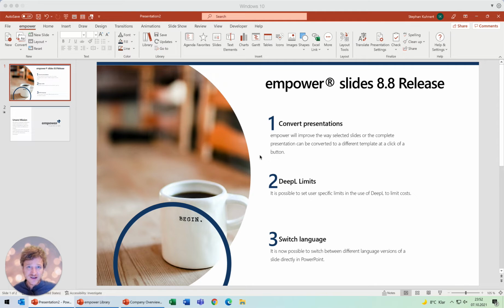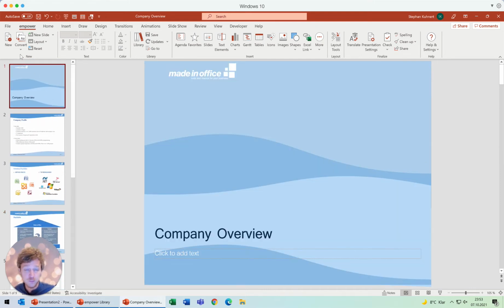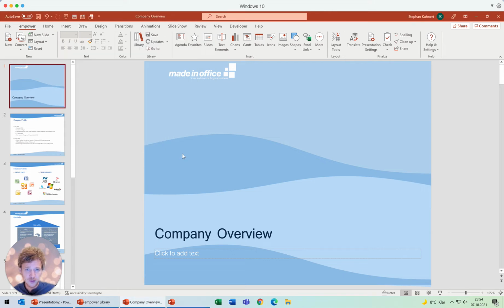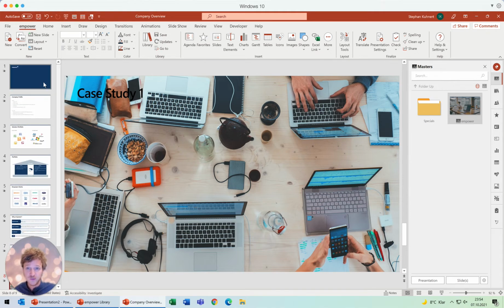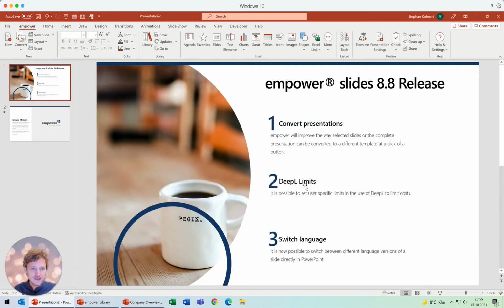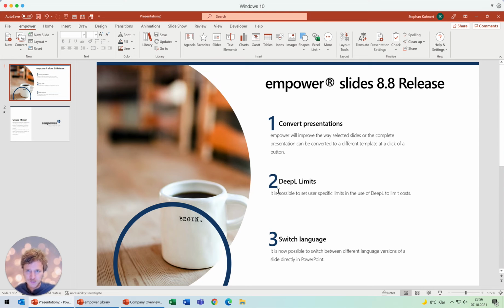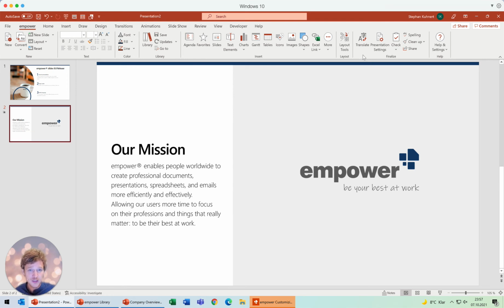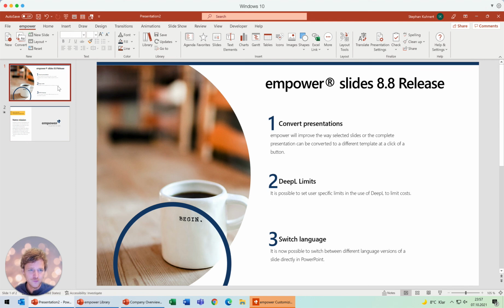empower® Slides 8.8 release info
If you are interested in empower® Slides, more information can be found

If you are using empower® Slides and need more support (e.g. manual, FAQ etc.) more specific information can be found